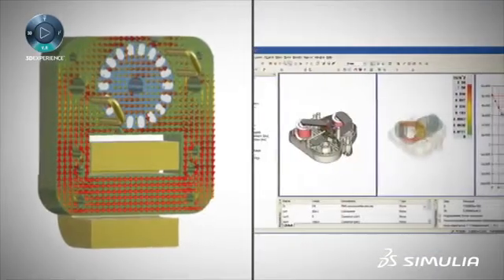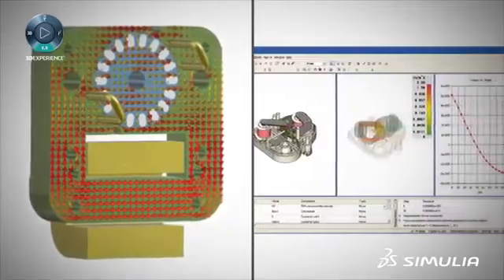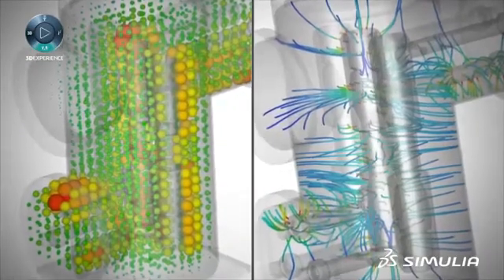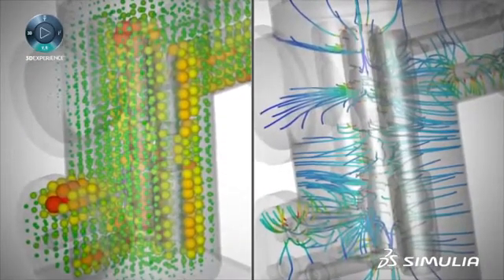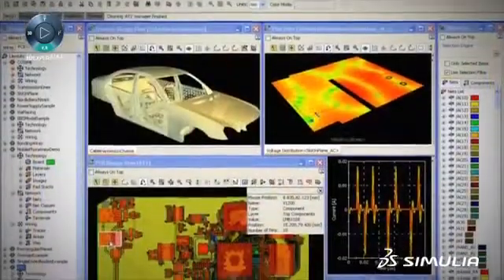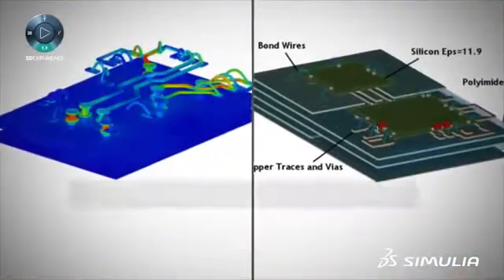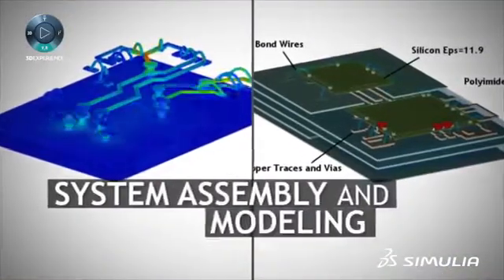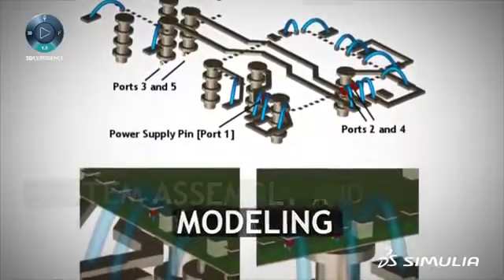SIMULIA CST Studio Suite - Electromagnetic Simulations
This video shows an introduction to SIMULIA CST Studio Suite for Electromagnetic (EM) simulations in low and high frequency applications.